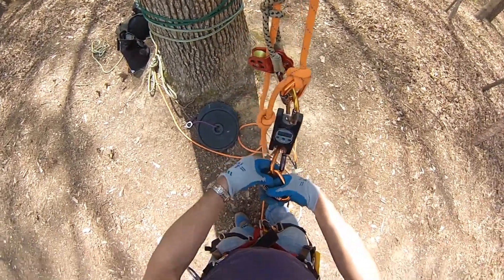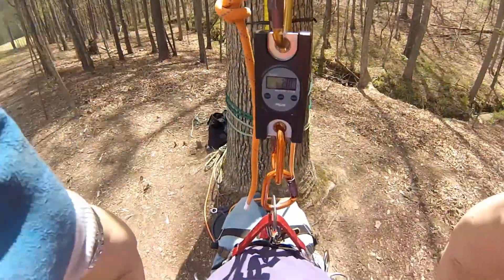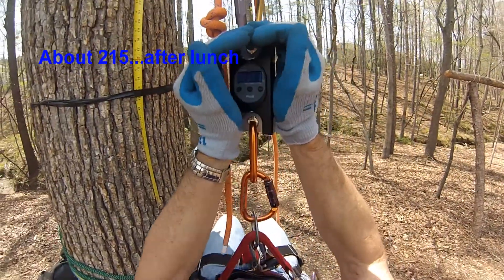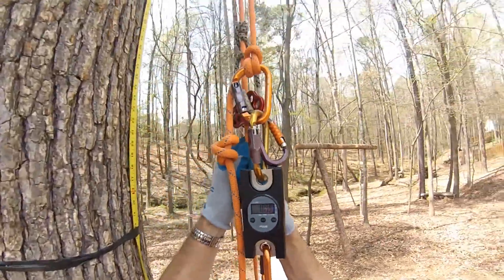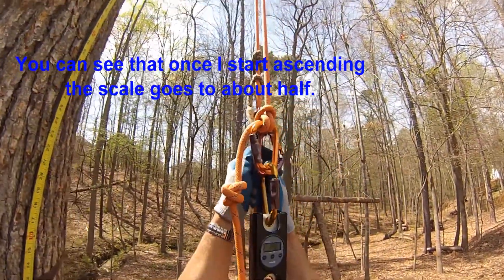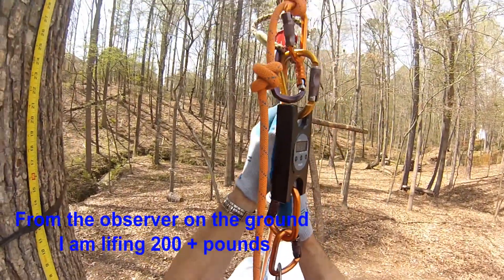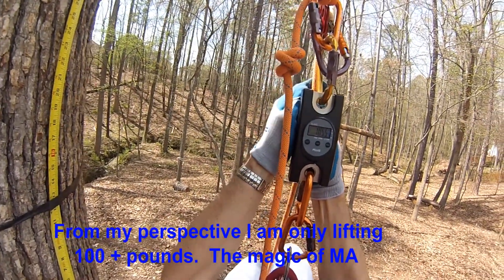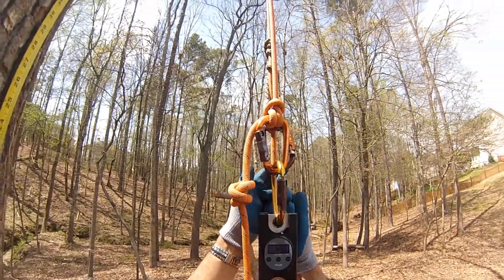Demonstrating mechanical advantage from the view of the climber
View of the forces being applied when using a 2:1 DdRT mechanical advantage to lift my total weight.
The point of this is not to get involved in what is correct in engineering terms but to view how a pulley systems can give completely different mechanical advantage when done from within the system as opposed to outside the SAME system.  (pulling myself up verses someone pulling me up)